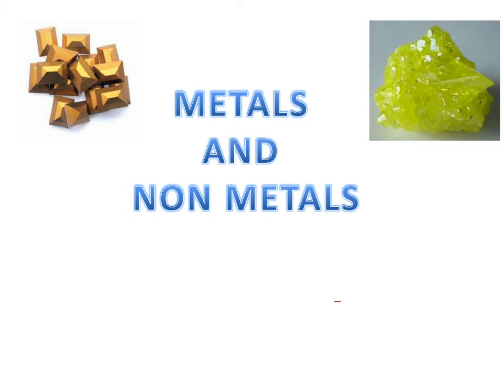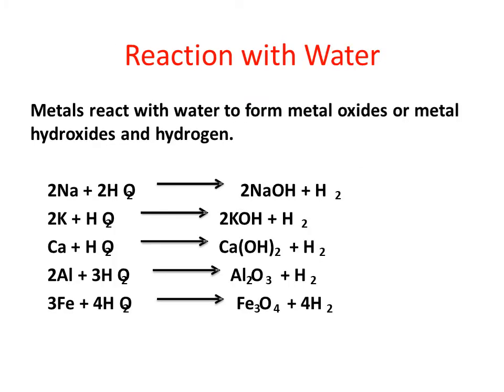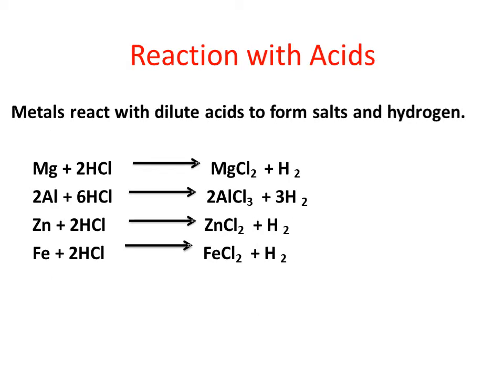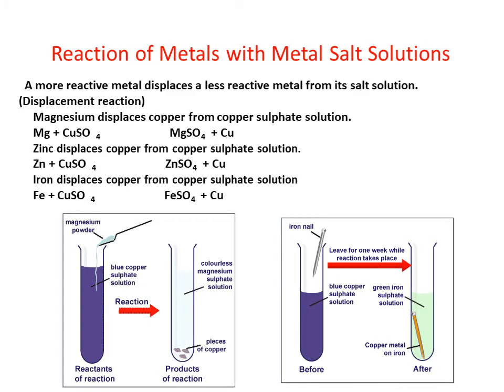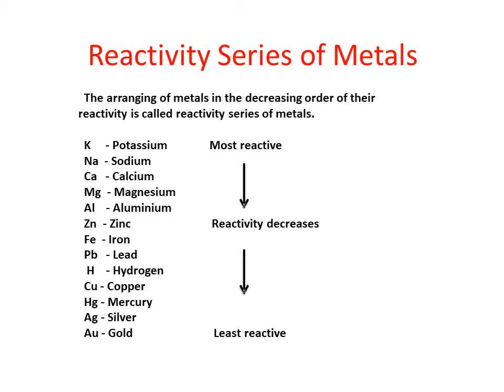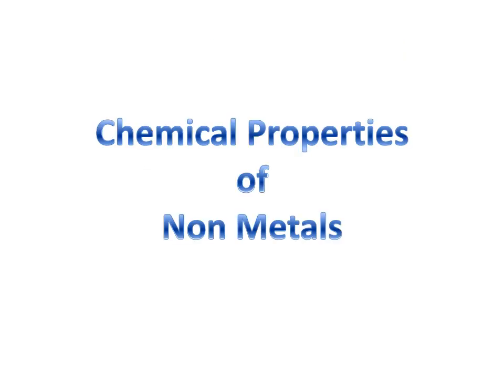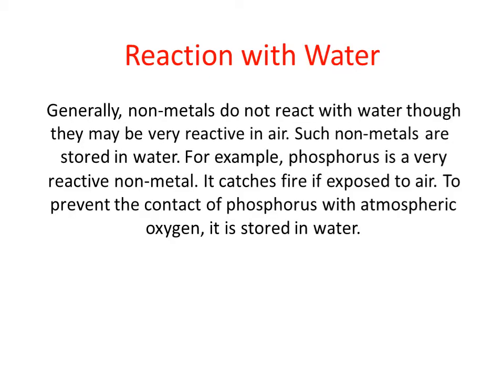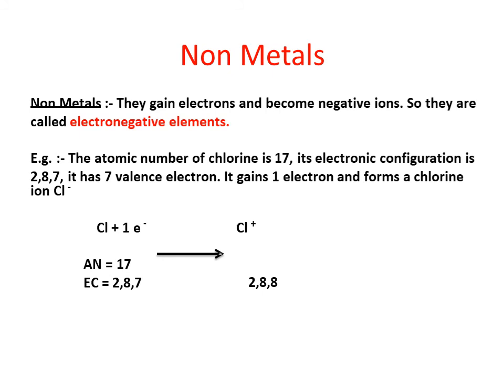Pratishthan Learning Center | Chemistry | Chemical properties of metal & non metals | Grade 9 and 10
A video on Chemical properties of metal & non metals for the underprivileged children by our teacher.

1. Vidyananda School :. Vidyananda School is a regular school program that runs classes at age appropriate levels from KG to Grade 12. Here we believe in nourishing the roots through a strong primary and basic education. The primary curriculum is as prescribed by NCERT.
2. Pratisthan Learning Center : Pratishthan Learning Center is for those students who have fractured education, enables them to complete from Grade 6th to Grade 10th in 3 years, so that they can complete their 10th Grade in the right age.
3. Aarogya Wellness : Aarogya Wellness is a healthcare program that provides free food & medical access to students. We have twice a week free OPD that takes care of primary/secondary healthcare and invasive surgeries. Over 6000 cases have been treated so far, including 2 heart surgeries.
4. Jeevika : Jeevika is the In-House Skill Development Program which provides skilling opportunities for wide base of educational levels. The courses involved in Jeevika are- Banking & Financial Services, Electronics & IT hardware industry, Healthcare Services, IT & ITes, Transportation and Logistics, Retail, Telecommunications and Tourism & Hospitality.
5. Sahyog : Sahyog is an outreach program that provides infrastructure development & academic support to government schools and other non- profit schools. So far one government school with 110 students has been benefited.